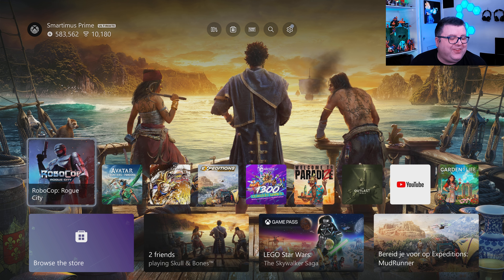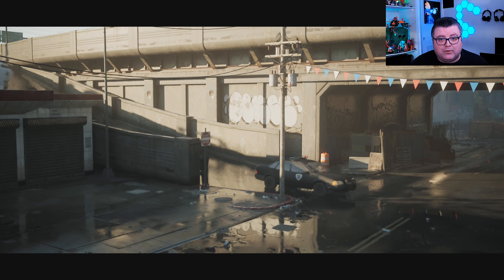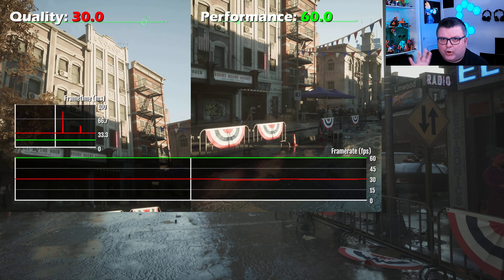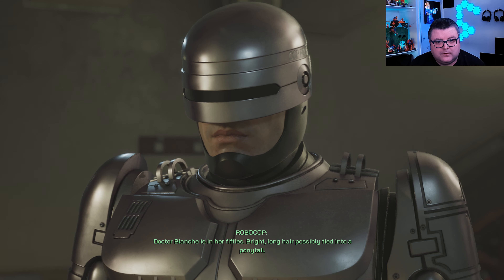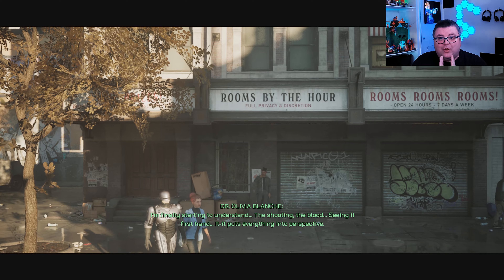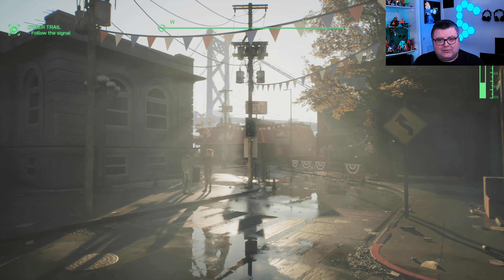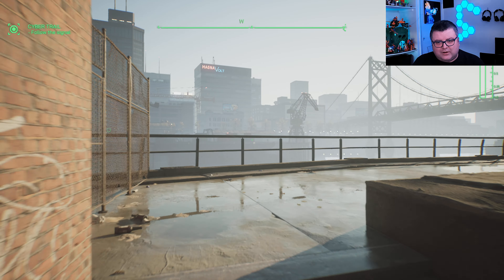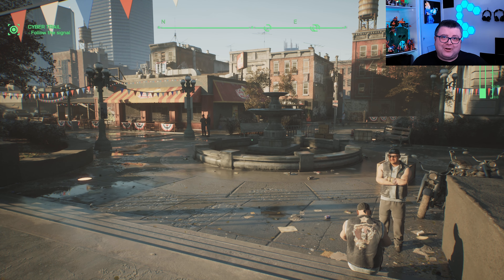Xbox Series X | Robocop Rogue City | FSR 3.0 upgrade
PC: MSI Raider GE68 HX 13V
Capture Device: Avermedia Live gamer ultra 2.1
Camera: Elgato Facecam HD60
Software: OBS Recording software
FPS software: TRDROP
Screen: Samsung G5 32inc 1440p 144hz
Mic: FiFine Microphone